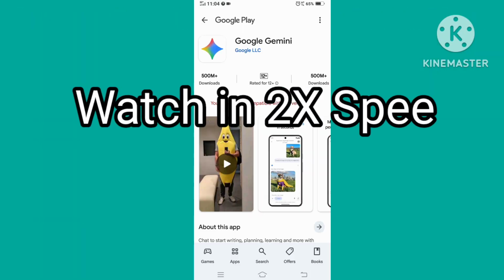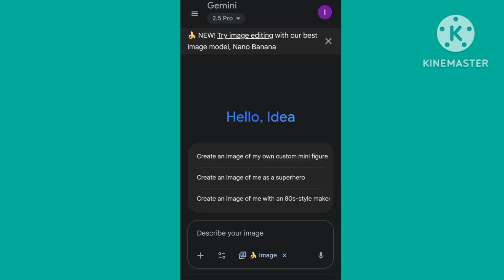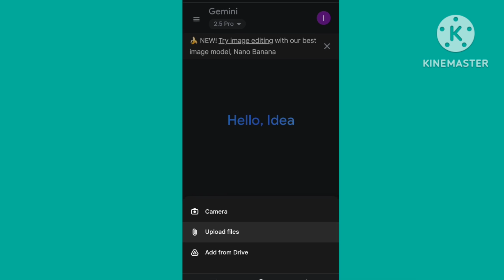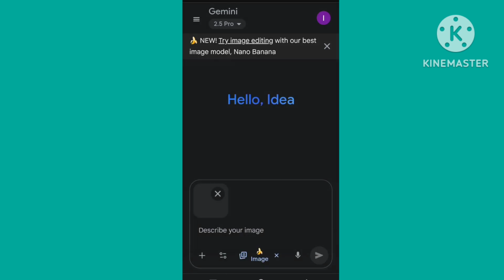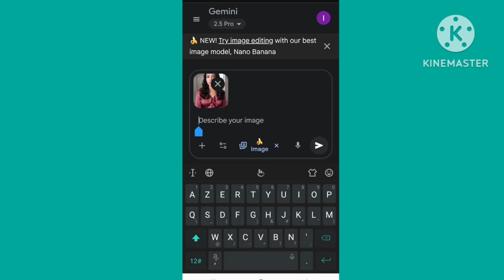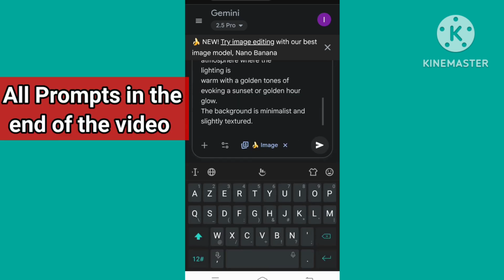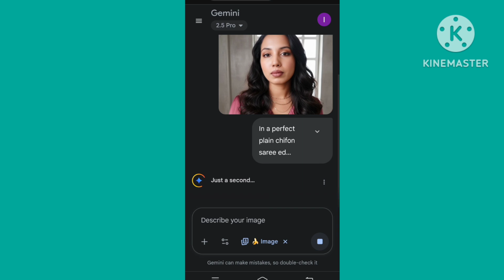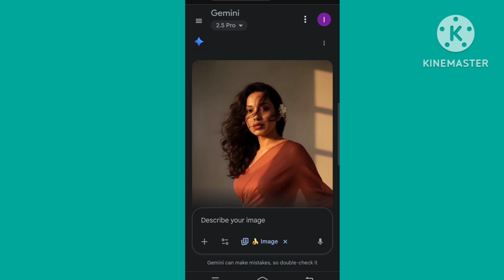Trending Ai Retro Style Vintage Photo Editing Prompts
🎥✨ Want to create eye-catching AI Retro Style Vintage Photos that stand out? In this video, I’ll share the best trending AI photo editing prompts to transform your pictures into stunning retro vintage masterpieces. Whether you’re a content creator, designer, or just love experimenting with AI photo editing tools, these prompts will help you achieve the perfect nostalgic aesthetic.

👉 Watch till the end for step-by-step guidance on using AI tools to generate vintage effects, grainy textures, and cinematic retro vibes.
👉 Perfect for YouTube thumbnails, Instagram posts, and creative projects.

If you’re searching for:

AI Retro Prompts 2025

Vintage AI Photo Editing

Trending AI Aesthetic Editing

Retro Style Prompts for AI Tools

Video Qurries:-
trending girls photo editing ai
trending google gemini prompts
instagram viral reels editing
retro style photo editing
google gemini ai photo editing
google gemini new trend prompts
ai retro vintage look photo editing
nano banana black & white editing
1980s old vintage look photo editing
retro style viral photo editing
google gemini trending photo editing
google gemini vintage look editing
ai photo editing prompts
google gemini old retro style editing
vintage look editing
retro style vintage look photo editing
google gemini 2.5 flash
google gemini viral photo editing